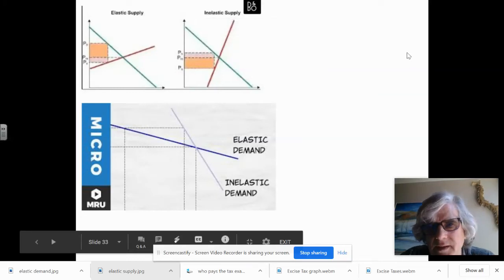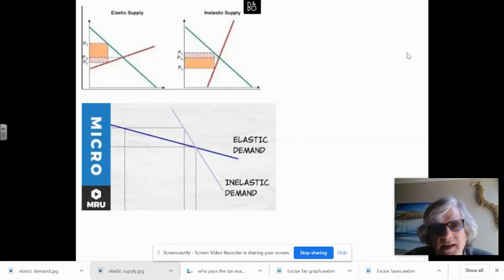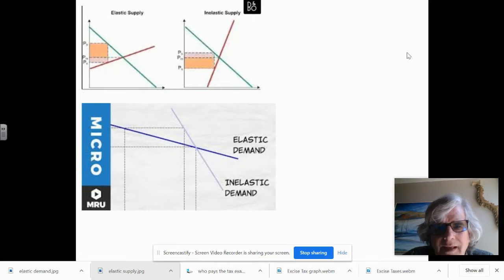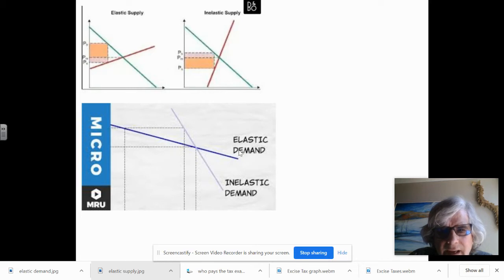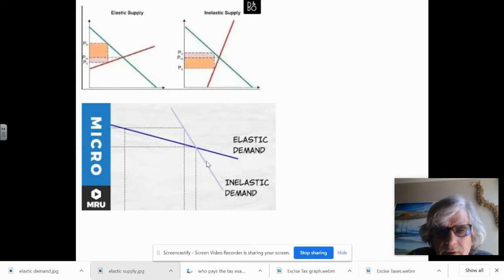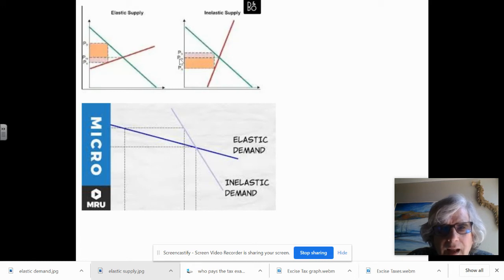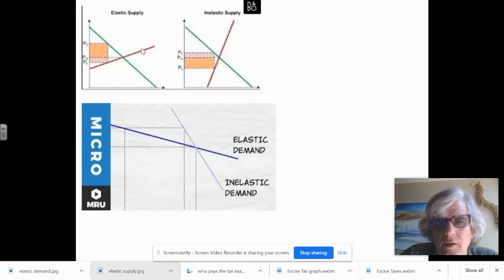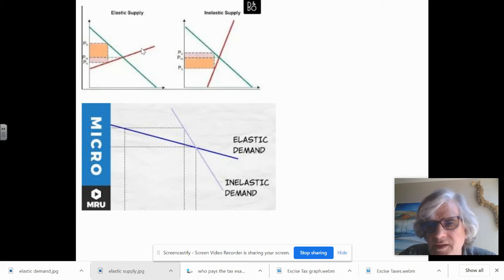Elastic and Inelastic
Elastic and inelastic supply and demand graphs